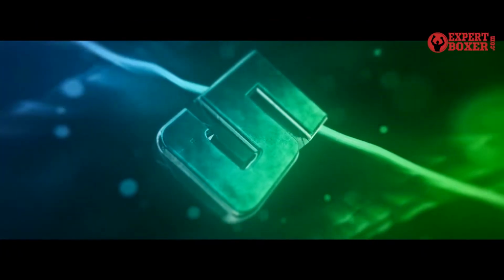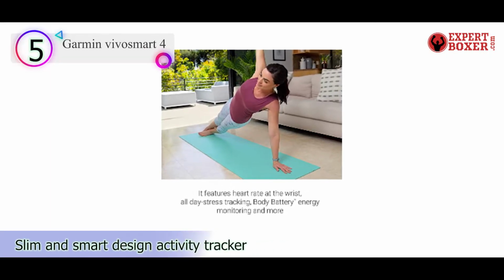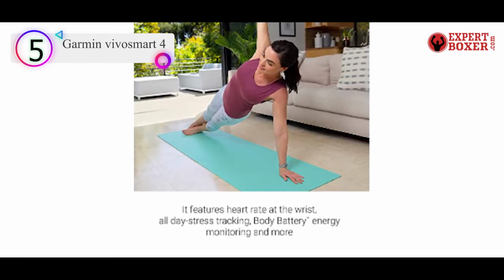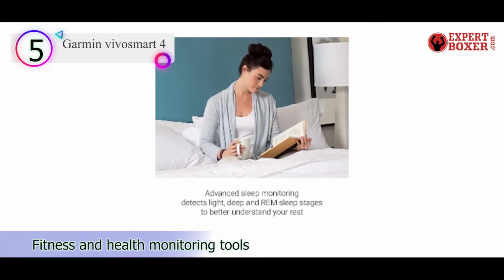5 Best Fitness Tracker for Kickboxing You Can Buy in 2022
Thinking to buy Fitness Tracker for Kickboxing? This video will inform exactly which are the best Fitness Tracker for Kickboxing on the market today.
Check Our Best Pick For You

Are you looking for a list of Fitness Tracker for Kickboxing then you come to the right place? In this video, we are going to show you the best Fitness Tracker for Kickboxing products on the market in our research.

1. 3D Fitness Tracker
 2.  Garmin Fenix 6 Pro
3. Fitbit Inspire Fitness Tracker
4. Apple Watch Series 3
5. Garmin vivosmart 4

In this video, we are here with the top 5 Fitness Tracker for Kickboxing available on the market today. To save you both time and energy, our team of Discount Fitness Tracker for Kickboxing experts has taken research work on them. And after spending hours and hours on the market they have come up with just the top 5 Fitness Tracker for Kickboxing.

They started their research with a bunch of conventional Fitness Tracker for Kickboxing for sale. But eventually, they have narrowed down them to five by considering their overall performance, design, usability, and features.

So, this is totally the neutral Fitness Tracker for Kickboxing reviews you can rely on. Just come along with us and find the most suitable for your needs.

Expert Boxer is a channel exclusively for boxing lovers. Our channel is a novel step toward the top and best product reviews, and we are really proud to present our boxing and fighting-based videos to you.

When you are about to purchase a product, you will be confused with all the products available on the market. We are here to help you with that. You can buy or purchase boxing, fighting, and gym-related products by watching our channel reviews.

We have spent several hours on each product, to give you the best opinion. The top five products we have listed in each video are the best products available in the market at the moment.

You will be fed up with reading and going through the long-duration videos of the other channels. But, Expert Boxer is created with a goal, which is to save your time. And at the same time, our channel covers a wide range of sports categories products, especially boxing, MMA, kung fu, BJJ, wrestling, martial arts, kickboxing lots.

Portions of footage found in this video are not original content produced by Expert Boxer. Portions of stock footage of products were gathered from multiple sources including, manufacturers, fellow creators and various other sources.